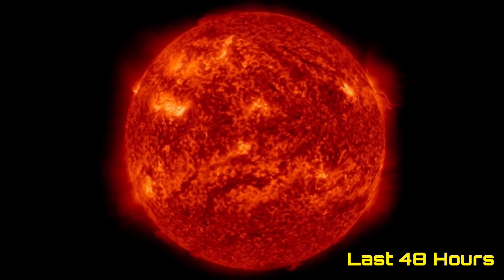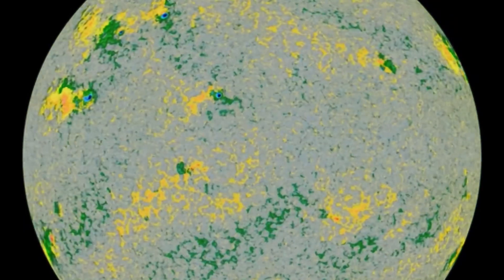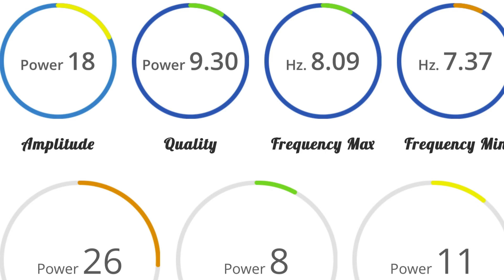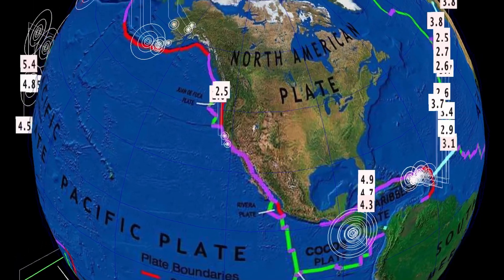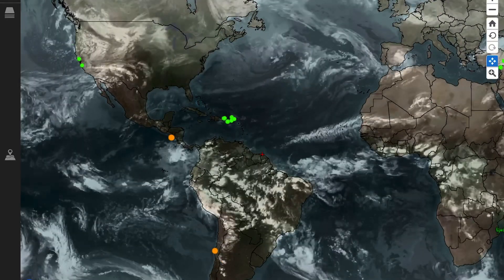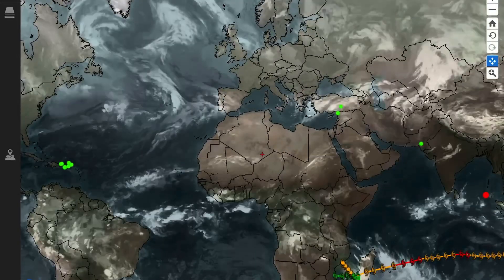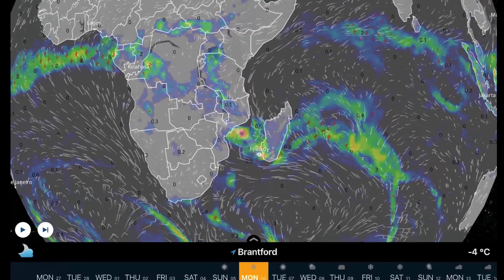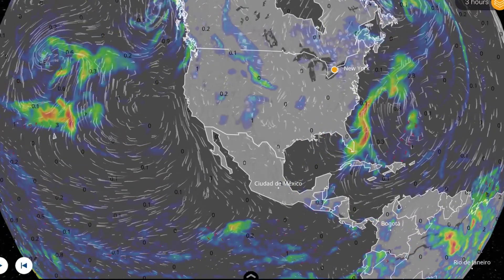Solar Flares‼️ / EARTHQUAKE WARNING‼️ / Month Long Africa Cyclone Freddy / California SNOWFALL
March 6 2023

5 Day not so normal World Weather forecast. Plus a look at spaceweather for today.